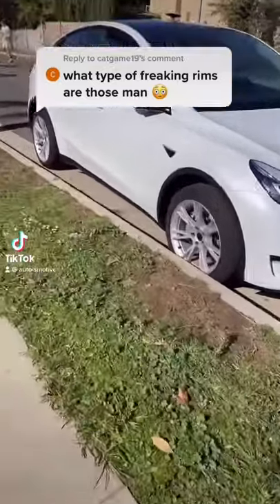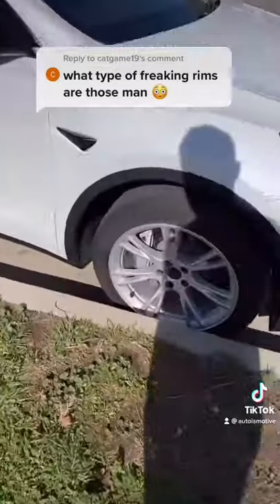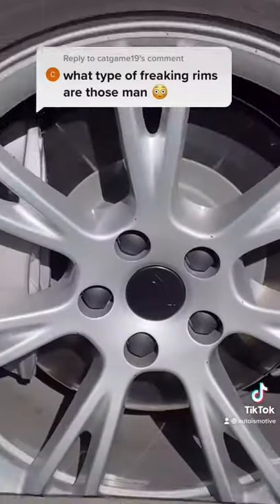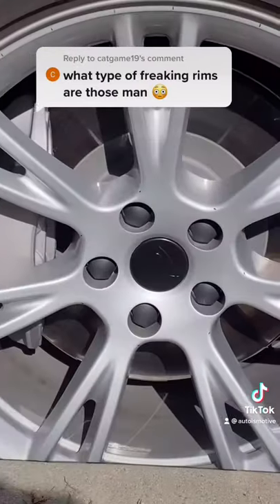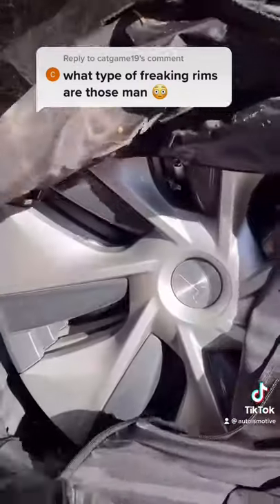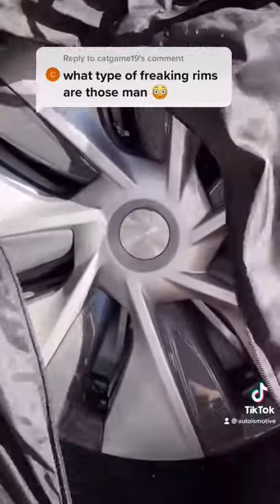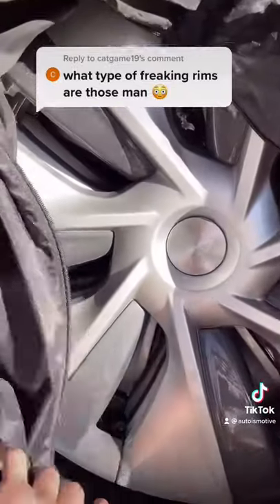Tesla Rims?!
Tesla Rims. Tesla wheels are called Gemini wheels. Yes they come standard.